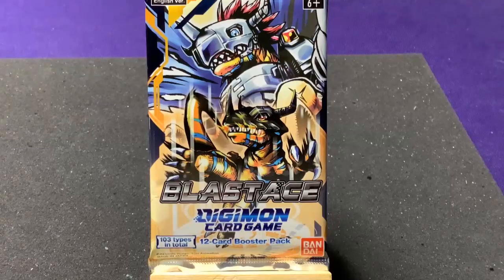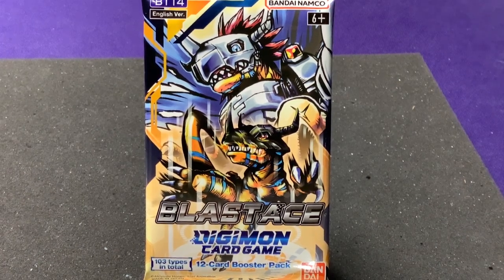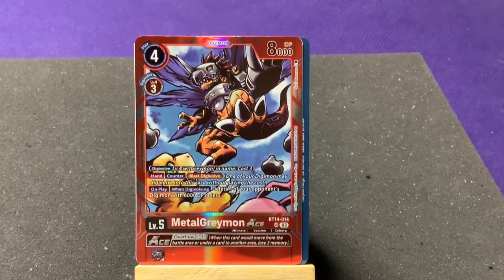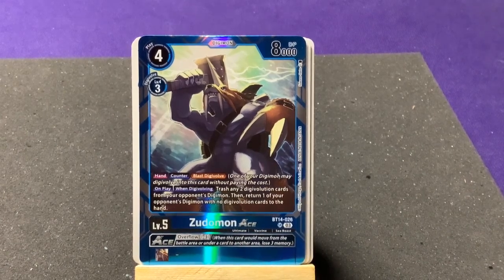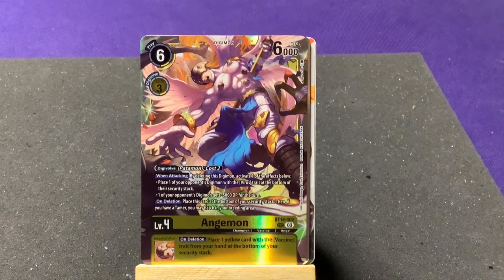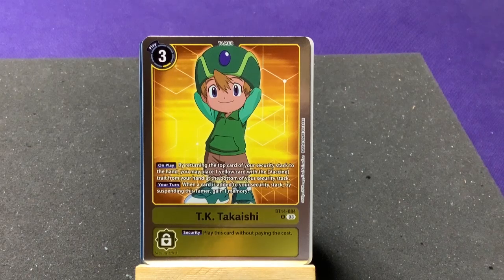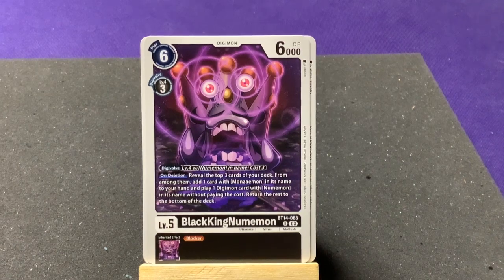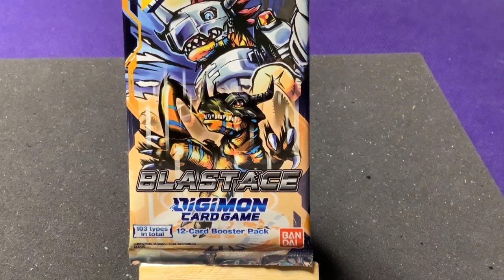Digimon The Card Game: Blast Ace (BT-14) booster packs - Part 2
Opening a booster packs of Blast Ace for the Digimon the card game.
Return to the original Adventure 01 series for new version of your favorite Digimon. Blast Digivolve into Ultimate forms with the new ACE Digimon.